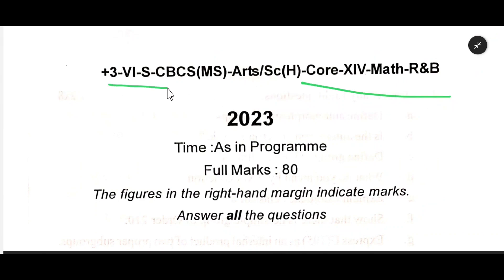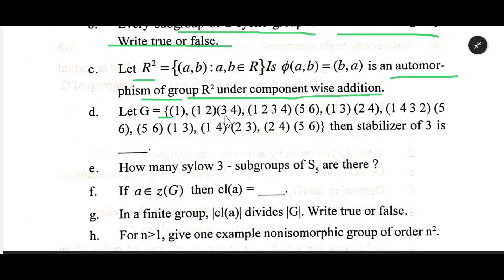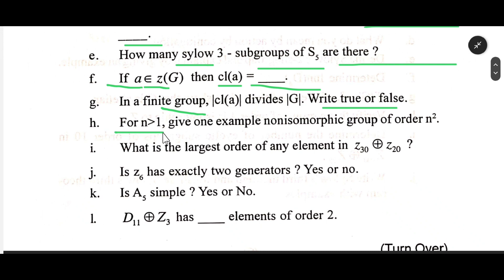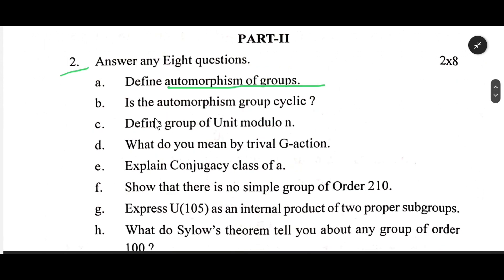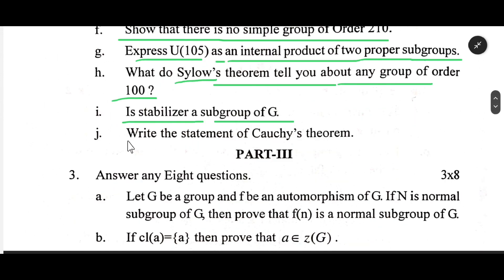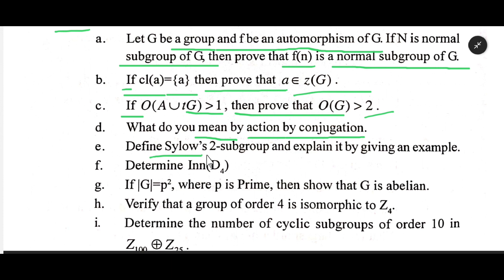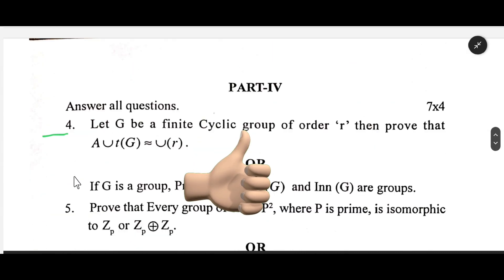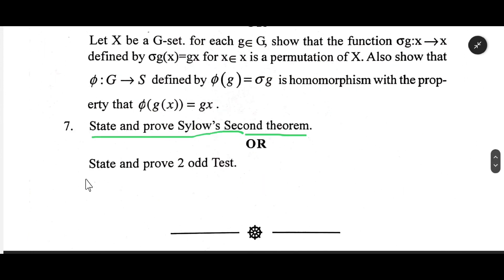[2023]+3-VI- semester - Sc. (H) - core-14 - Mathematics✍️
+3 6th semester mathematics honours core-14 Utkal University 2023 question paper.